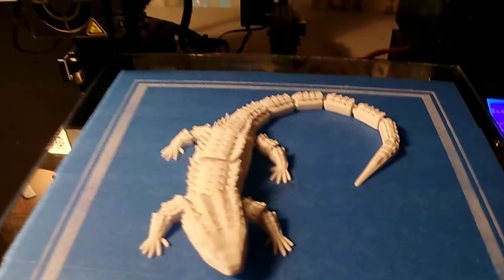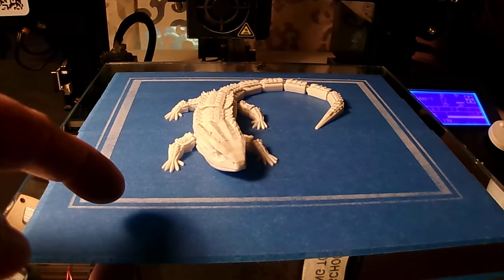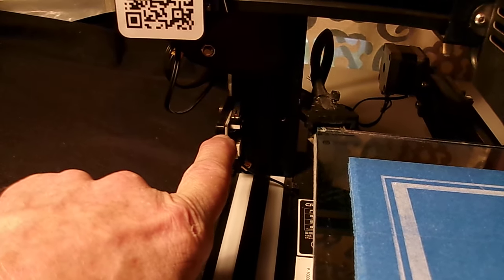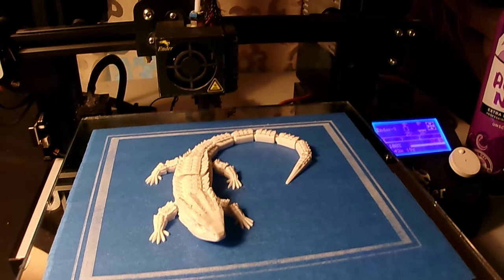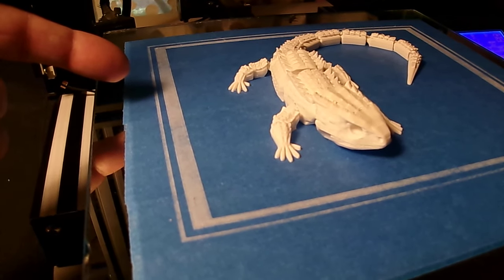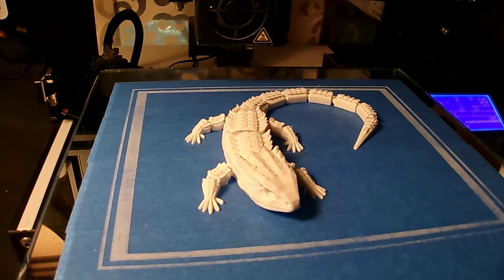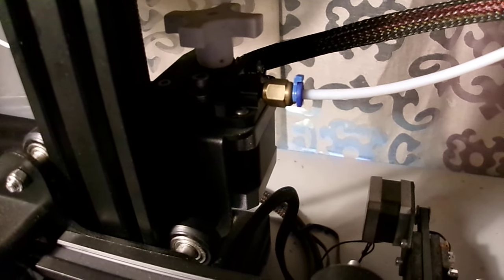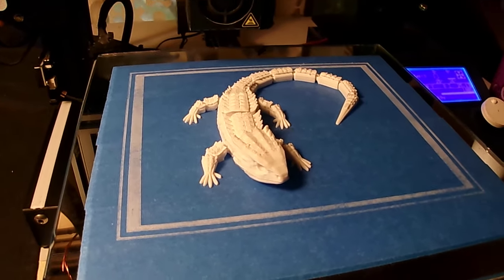ENDER 3 - No added (so called upgrade) frills. PLA - Crocodile SKINK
ENDER 3 - No added (so called upgrades) frills. UNMOLESTED assembly.
157